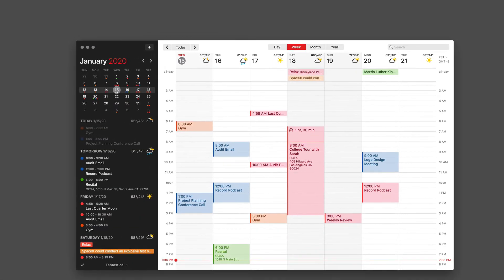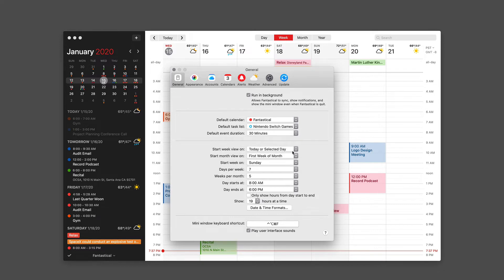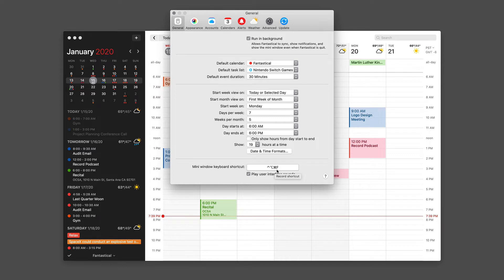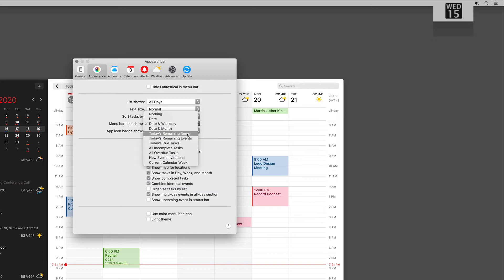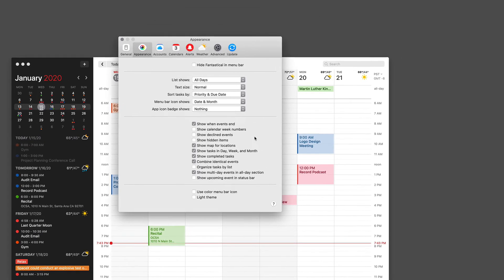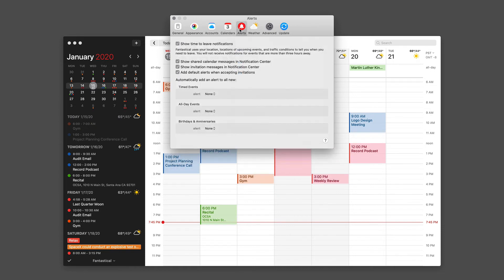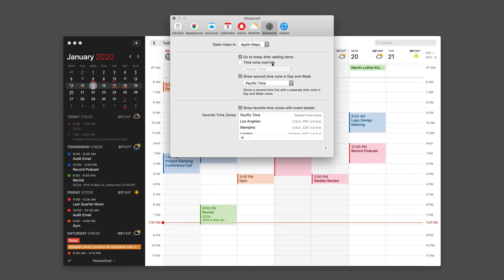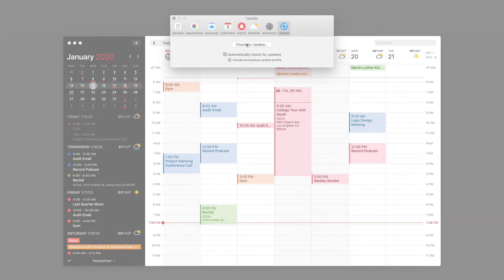Fantastical - Mac Preferences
Learn about the preferences you can use to customize Fantastical on your Mac.